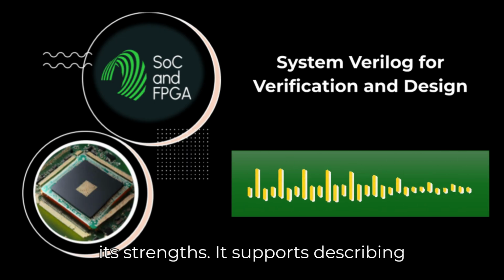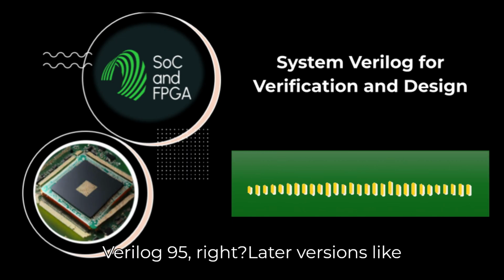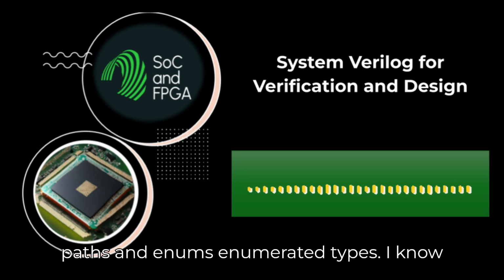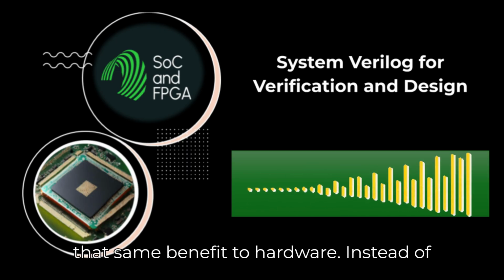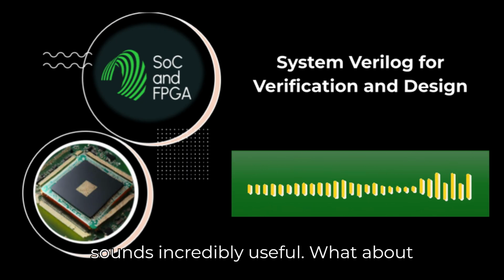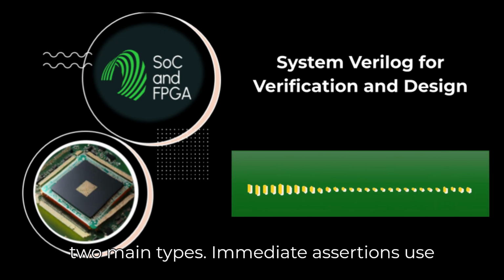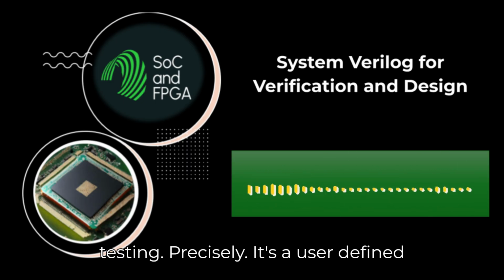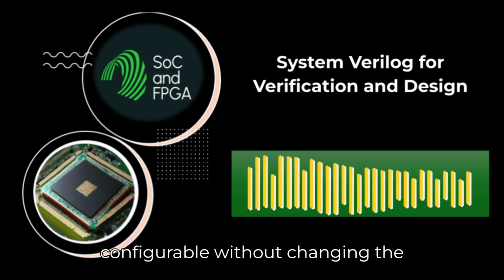System Verilog for Verification and Design